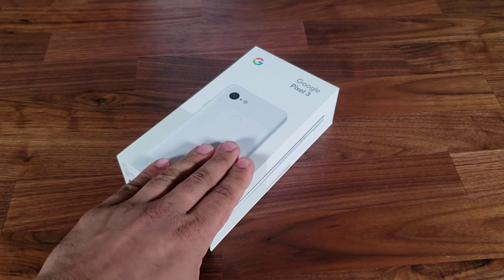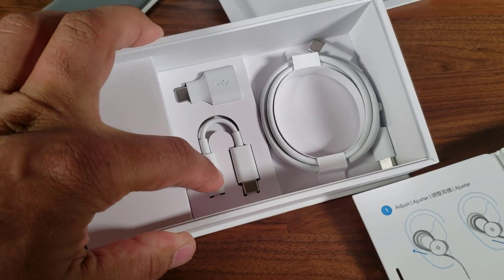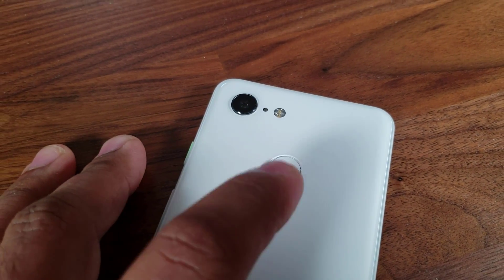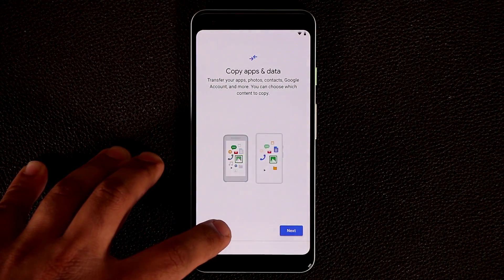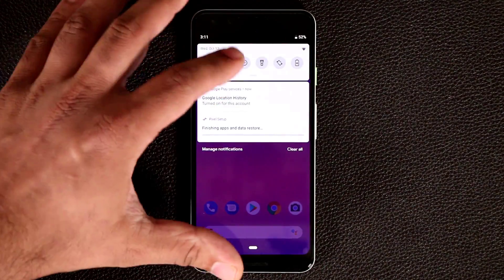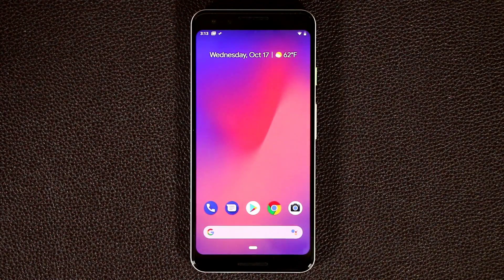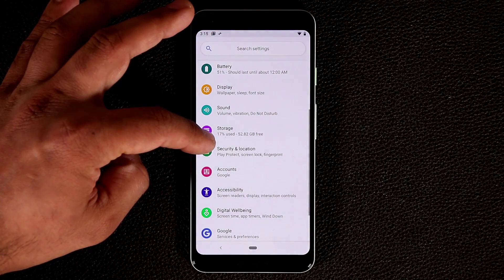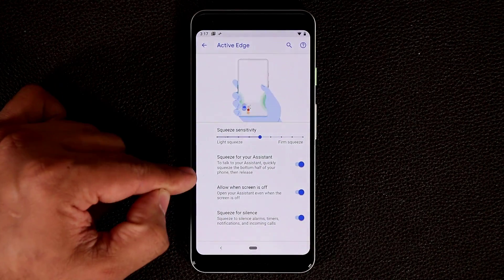Google Pixel 3 Unboxing, First Time Setup, and Software Review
In this video, we will do a Google Pixel 3 Unboxing, first time setup and do a software review to see what to expect when opening up the box to greet the Google Pixel 3.

So let's dive in and unbox the Pixel 3.